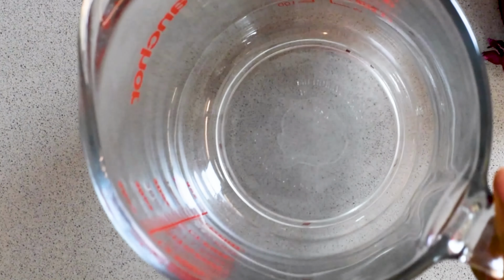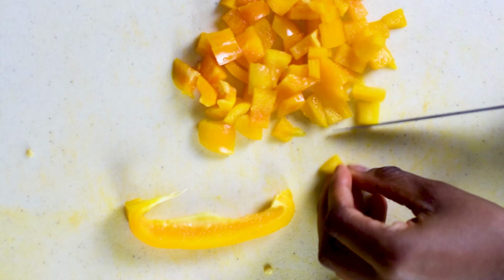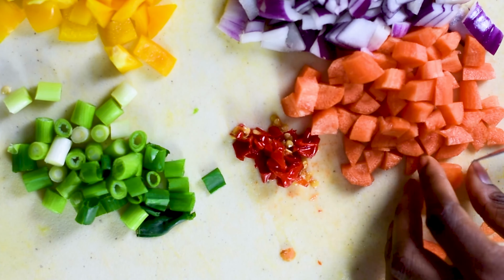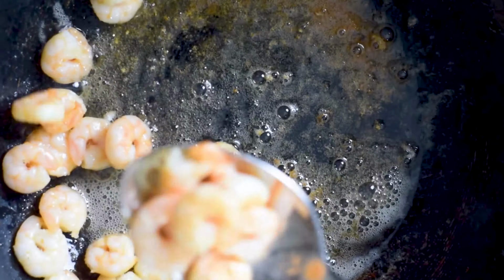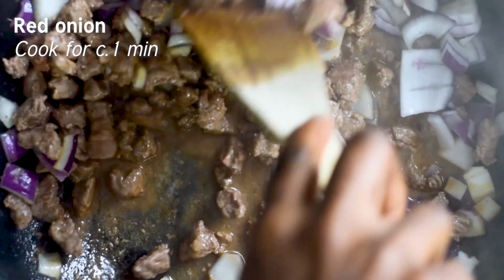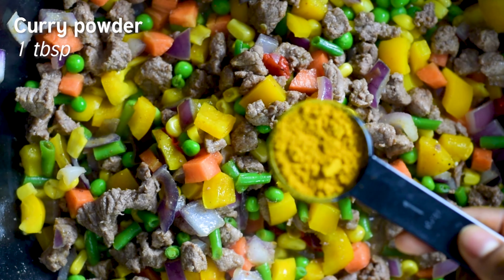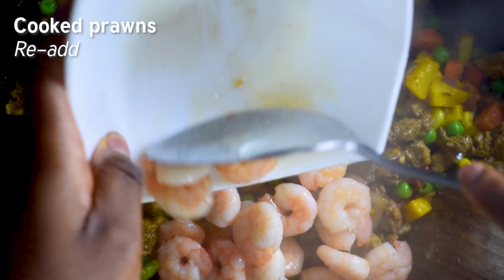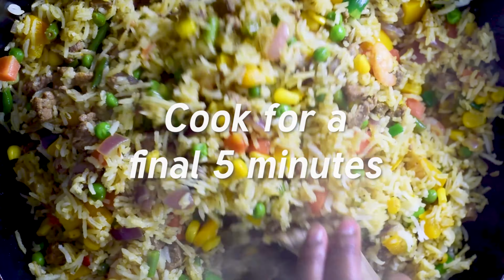FRIED RICE | Quick & easy - delicious West African fried rice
West African Fried Rice

Instrumental: "More" by Kiirya Beats